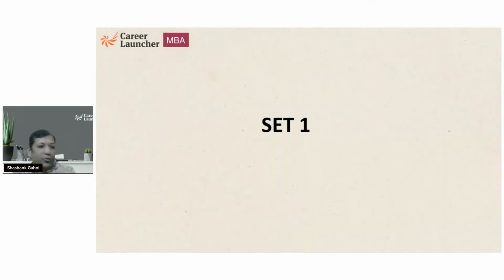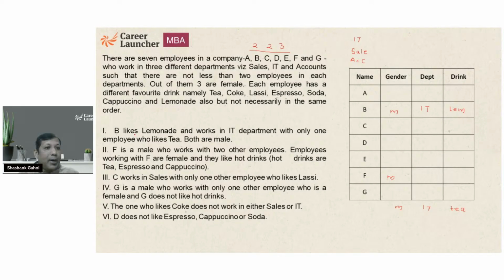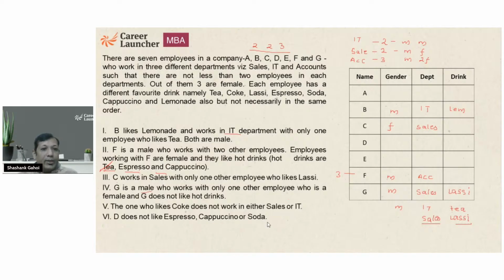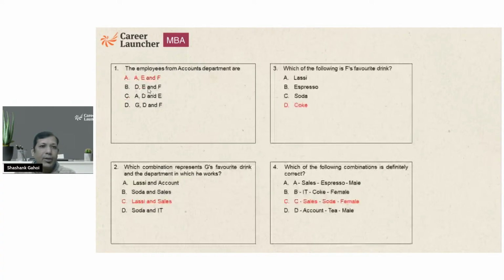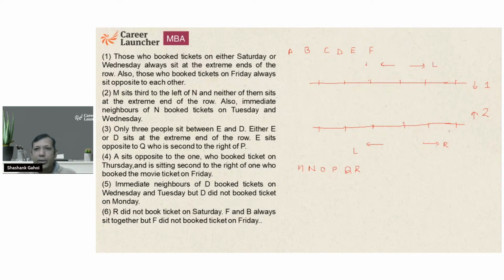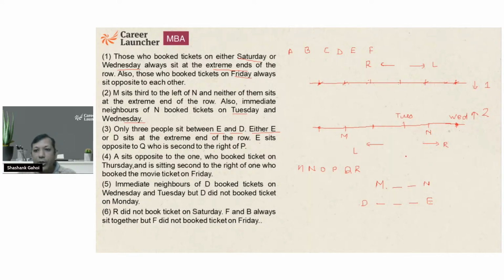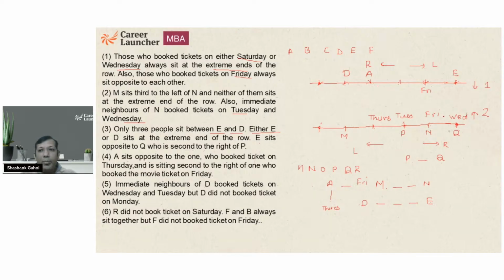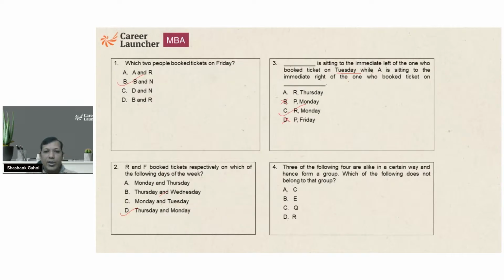MICAT 2026 Preparation | Data Interpretation Final Revision | High-Scoring Sets - Part 04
This session focuses on Data Interpretation for MICAT 2026 preparation, covering the most important and frequently tested DI sets in a final revision format. Learn how to approach tables, charts, caselets, and mixed DI questions with the right speed-accuracy balance required for MICAT. The video highlights must-do DI sets, common traps, and smart calculation shortcuts to maximise your score in the final phase of preparation. Ideal for aspirants looking to revise quickly yet effectively before the exam. A high-yield MICAT 2026 DI revision class by CL MBA.